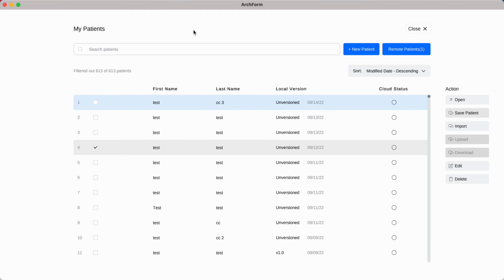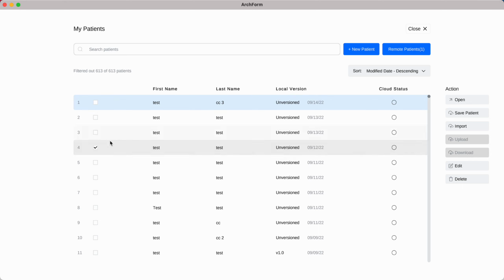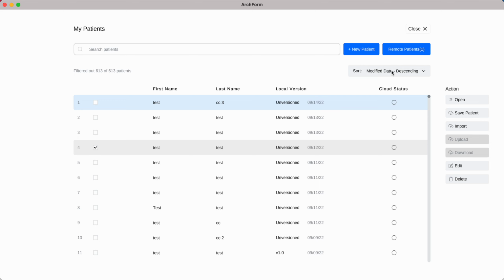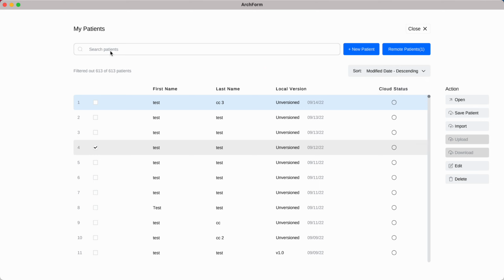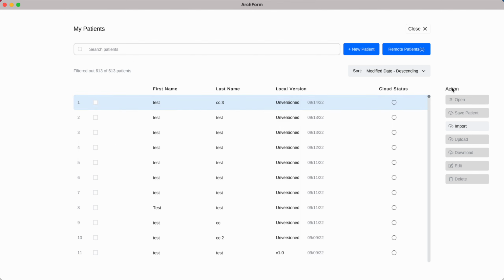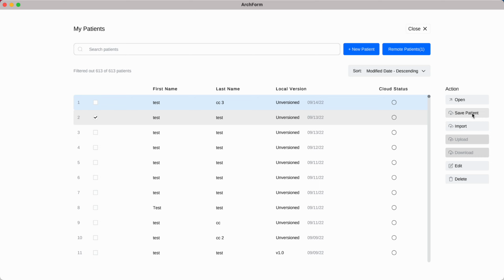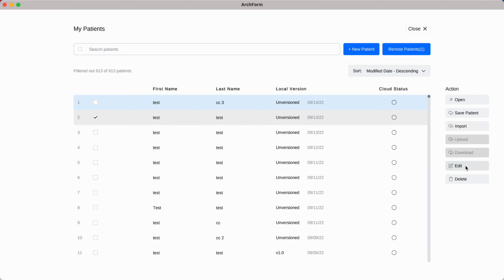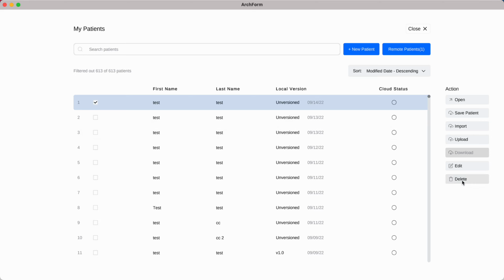February 12, 2023